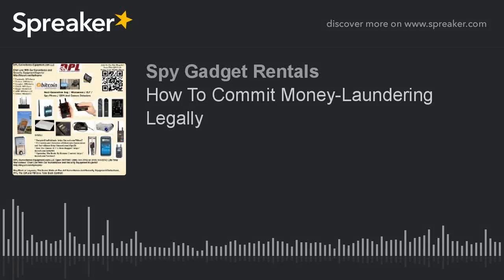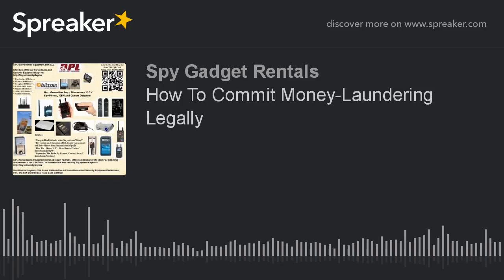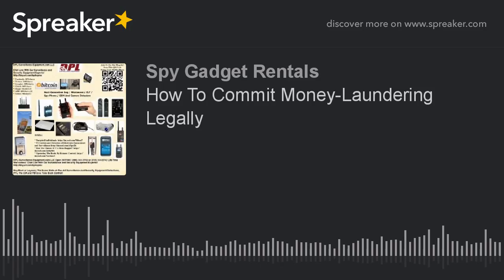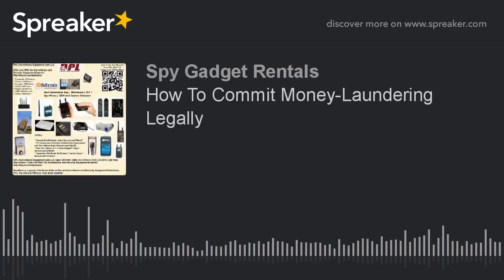How To Commit Money-Laundering Legally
Tens of billions of dollars every year move through opaque law-firm bank accounts that create a gap in U.S. money-laundering defenses.

Law firms lump together client money they are holding for short periods, such as while real-estate sales are pending, into pooled bank accounts, and the law firms face no requirement to disclose whose cash is in the accounts. Banks say they generally see only a law firm’s name.

Money often stays in the accounts for only a few days or weeks. At the request of law firms’ clients, funds can be sent from the accounts to other parties, with scant transparency.

While banks and other firms that move money across borders face heavy pressure to alert regulators to suspicious activity, U.S. law firms protect the confidentiality of their pooled accounts in the name of attorney-client privilege.

Life-Time Warranties!

Use Bitcoins To Buy, Rent or Layaway Nanny IP (Internet) Cameras, GPS Trackers, Bug Detectors and Listening Devices, etc.

Please Join Us On:

* Google+: DPLSurve
* GMail: DPLSurve
* Skype: MontyL32
* AIM: DPLSurve32
* Yahoo: Montyi32
* MySpace: DPLSurve

Buy/Rent or Layaway The Same State-of-The-Art Surveillance And Security Equipment Detectives, PI's, The CIA and FBI Use. Take Back Control!

DPL-Surveillance-Equipment.com LLC is a world leader and pioneer of online video demonstration in the Surveillance and Security Industry and also, pioneer of renting a full range of equipment to Consumers, Government, Law Enforcement, Private Investigators, small and large companies worldwide. We have one of the largest varieties of state-of-the-art (one-of-a-kind) surveillance and counter-surveillance equipment including Biometric Identification Systems, Anti-terrorist-related equipment, Personal Protection and Bug Detection Products.